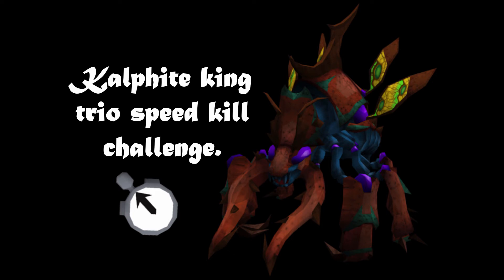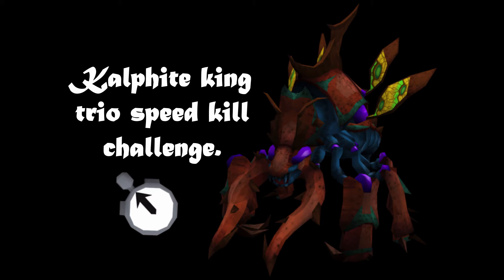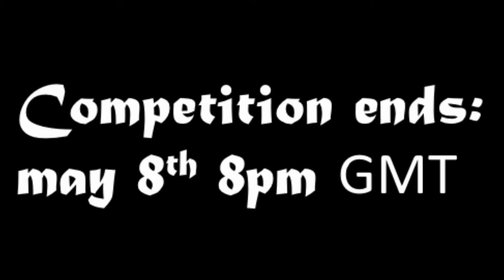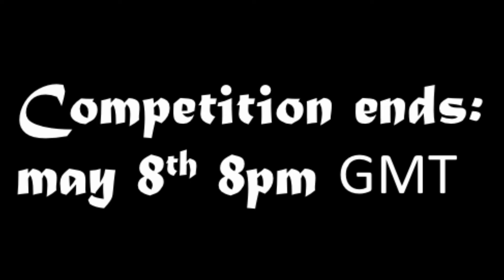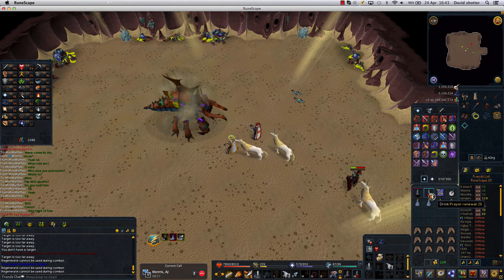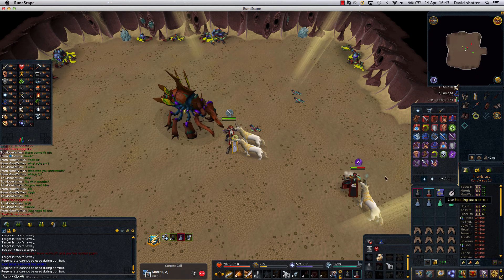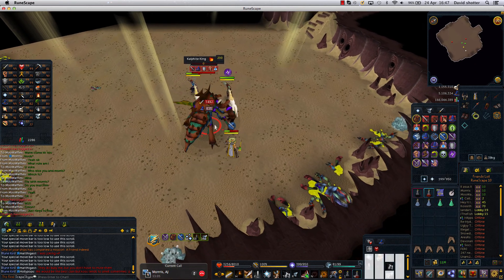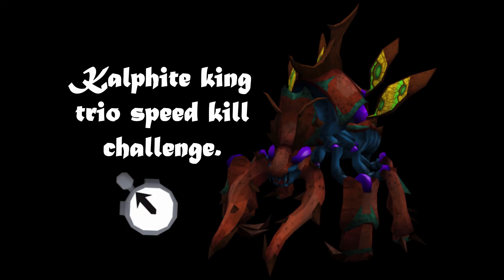Kalphite king PvM challenge!!!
good luck on the fast kills!!! : )